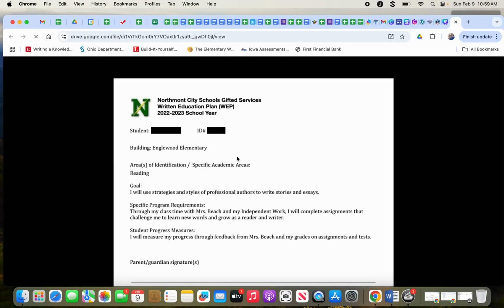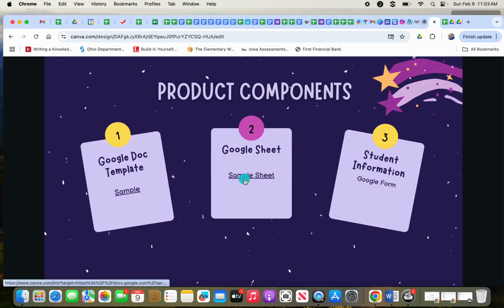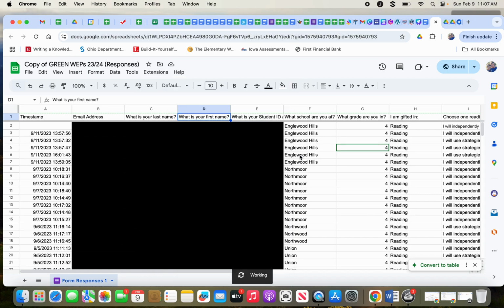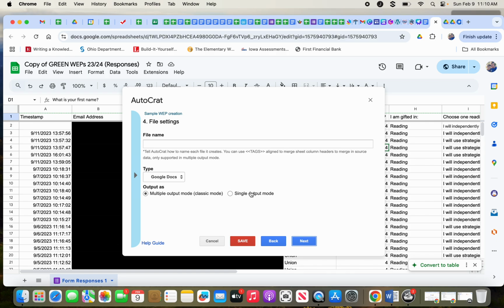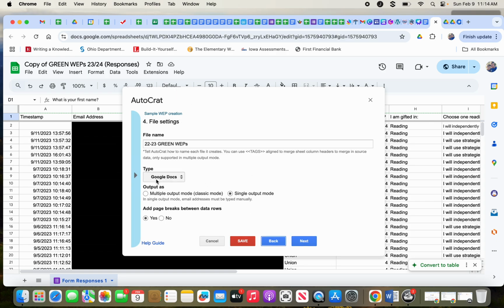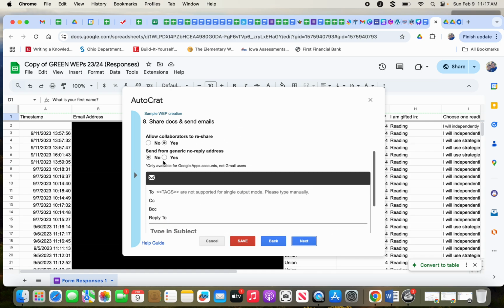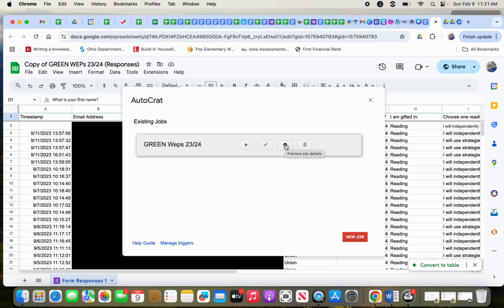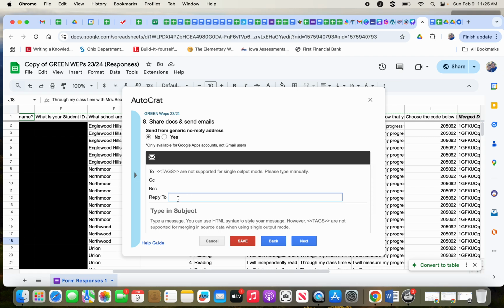OAGC Teacher Academy: Autocrat and WEPs